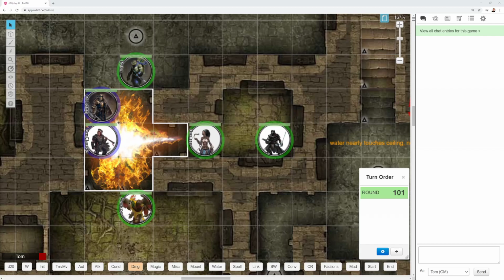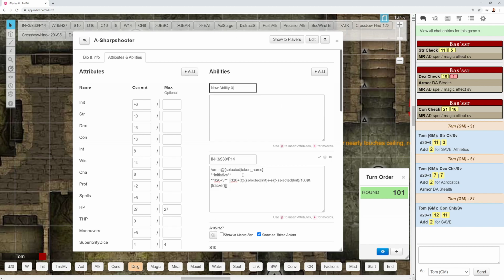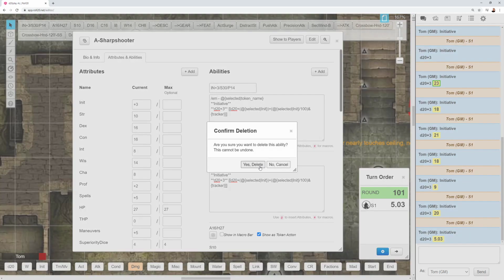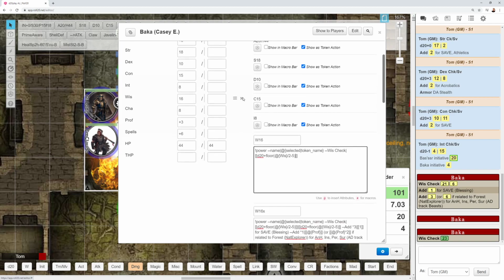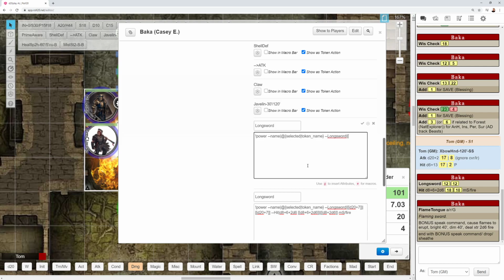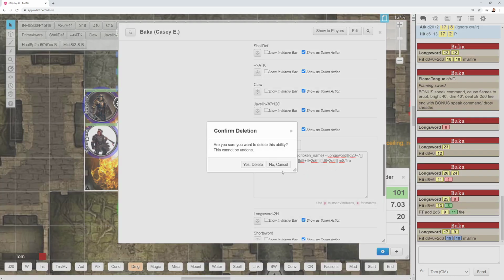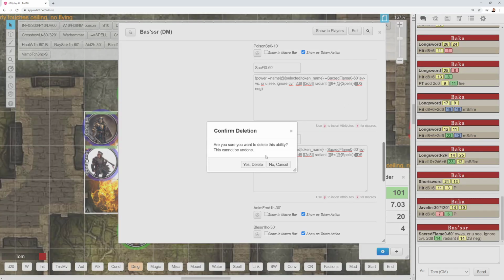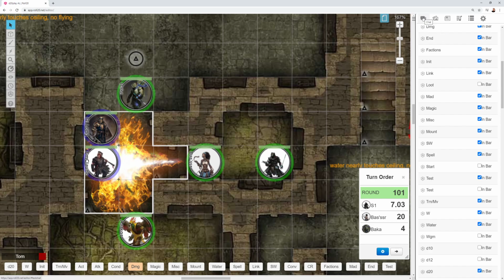Roll20 Tips | Token Macros and Blazing Combat | D&D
Roll20 Tips to set up token macros to make for blazing fast Dungeons and Dragons combat.

1) Use Token Macros. Compact, rapid 0:12
2) Shift + Double Click Token. Open Character Sheet on Bio and Info tab. 0:32
3) Alt + Double Click Token. Open Character on Attributes and Abilities tab or Character Sheet tab (if used). 0:44
4) Shift + Click Token Macro. Open Character Sheet on Token Macro. 1:06
5) Use Power Cards API 1:19
6) Alternates to the API 1:38
7) Create Initiative Macro 2:04
8) Create Ability Score Macro 5:42
9) Create Attack Macro 9:17
10) Create Spell Macro 13:15
BONUS) Create Reference Macro 16:47